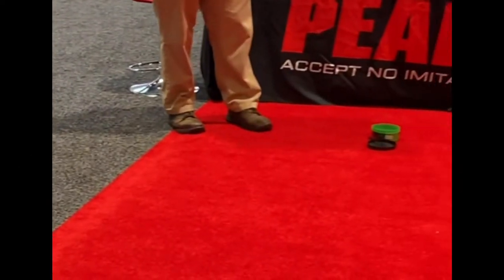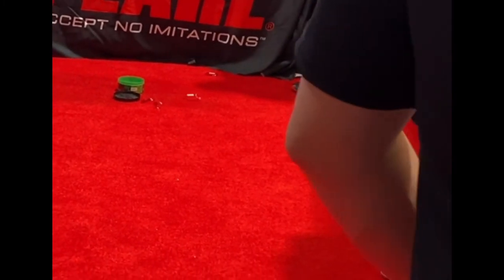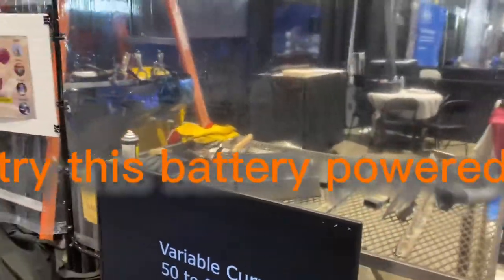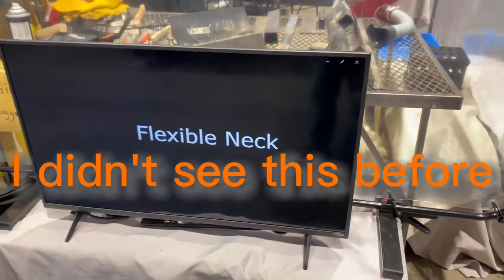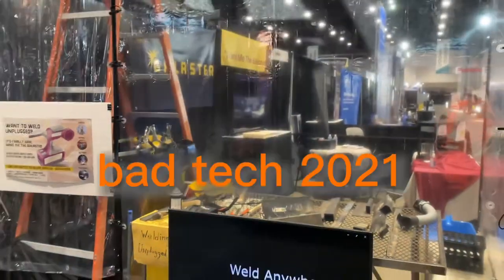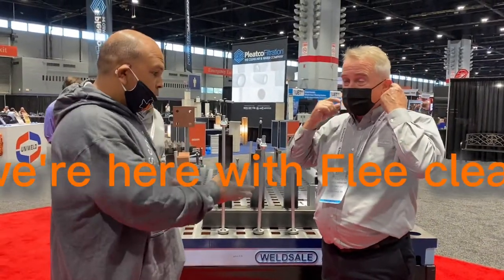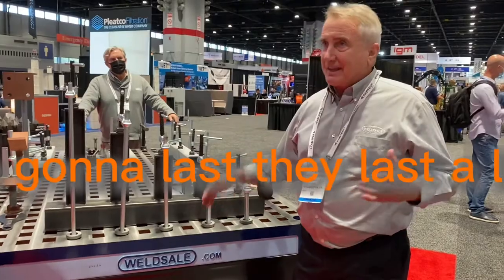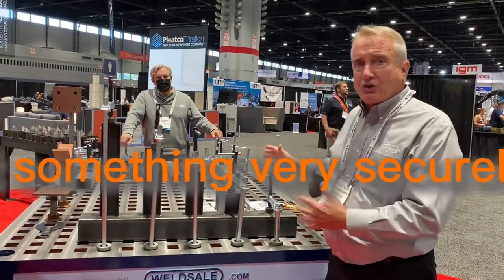What To Know About Fabtech 2022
Fabtech 2021 recap!
If you are planning on attending or are undecided, I want to encourage you to make this trip. Not only with you see the industries latest technology but you will meet some great people. Most influencers and industry leaders attend this show each year. Atlanta, here we come. Please let me know if you plan on attending.